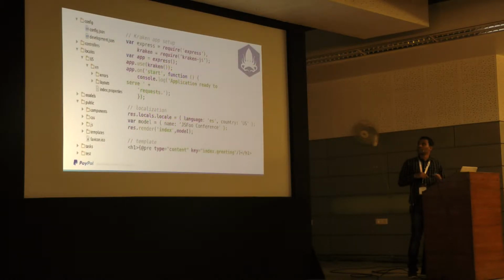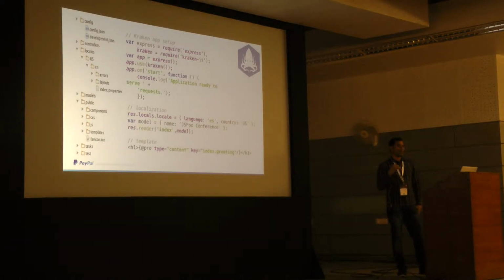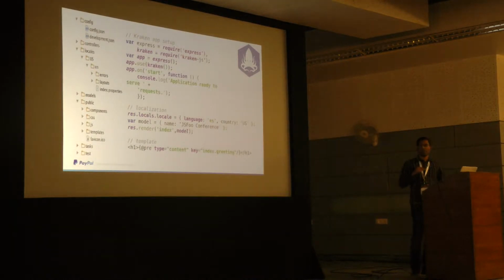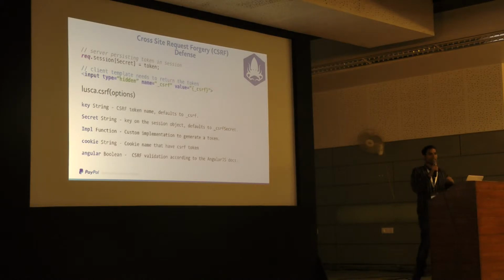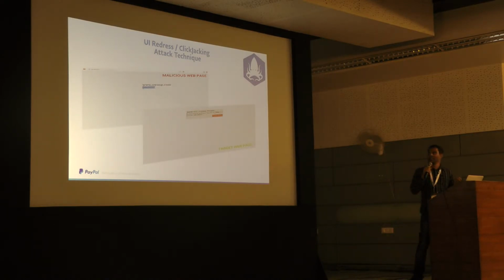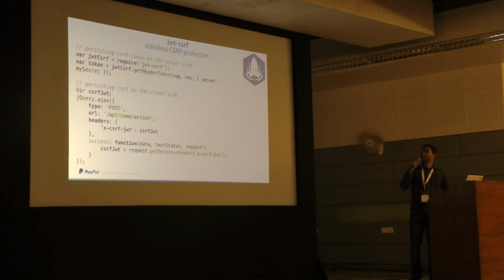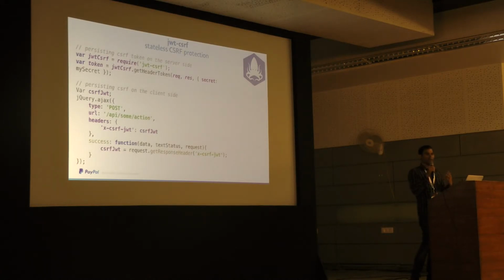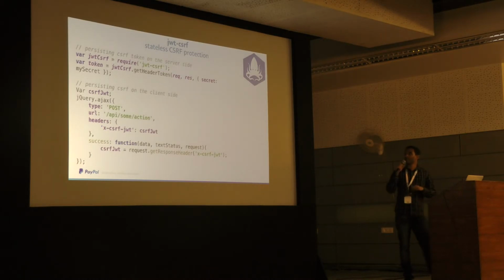Jeyakrishna Ramamoorthy - KrakenJS @ Paypal